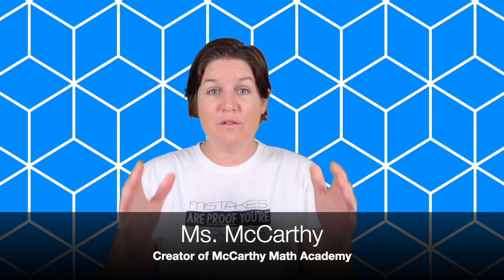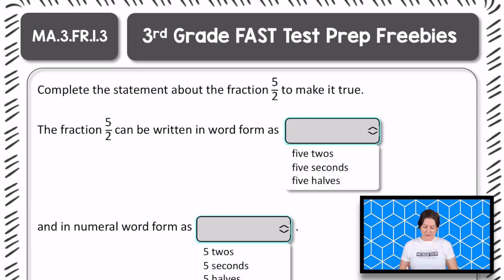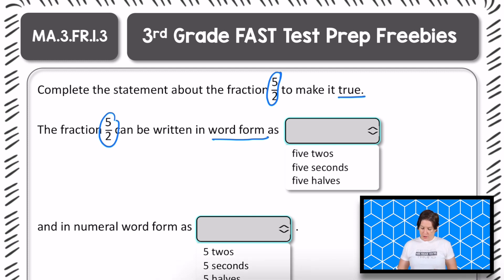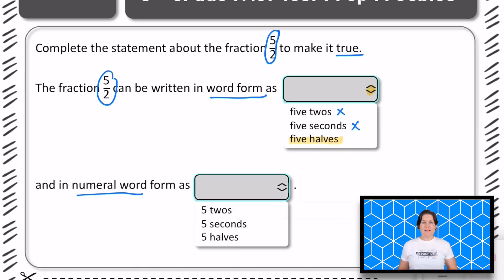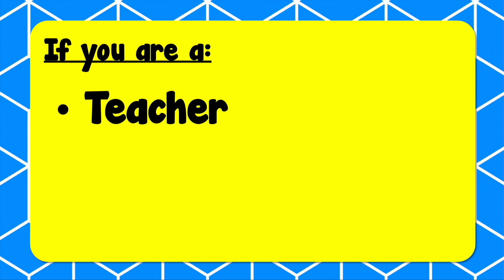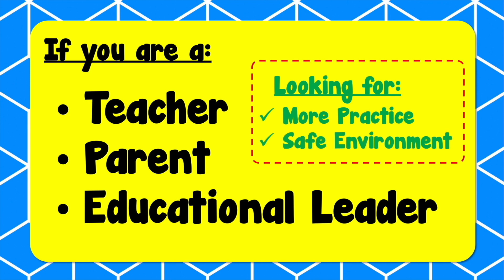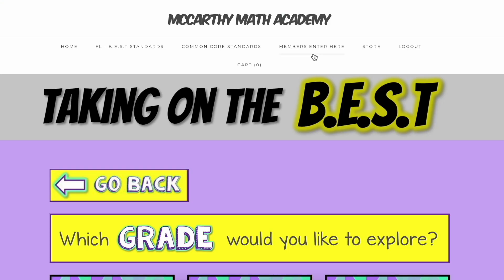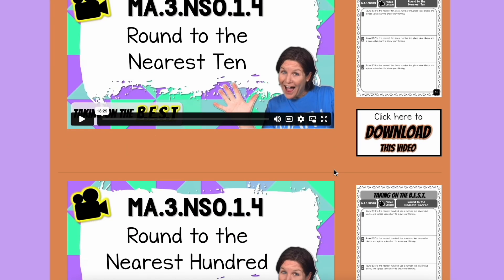3rd GRADE | Florida FAST Math Test Prep FREEBIE | MA.3.FR.1.3